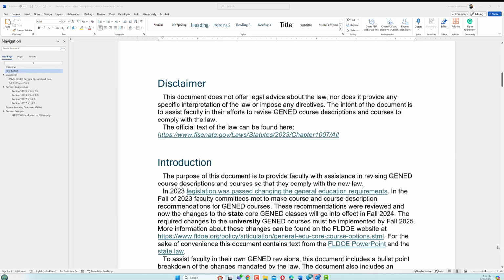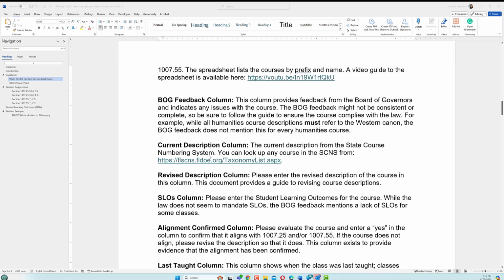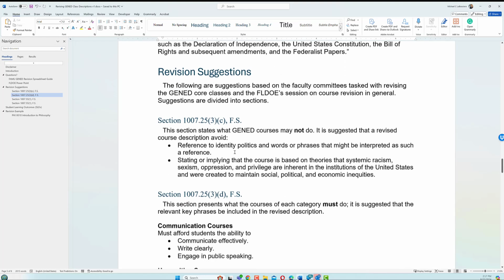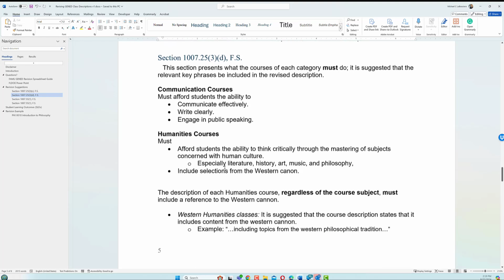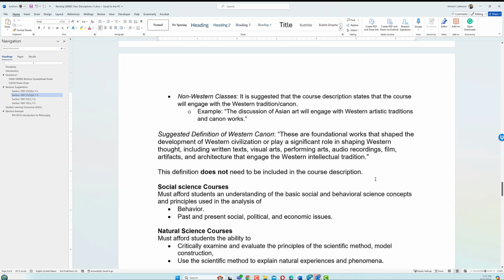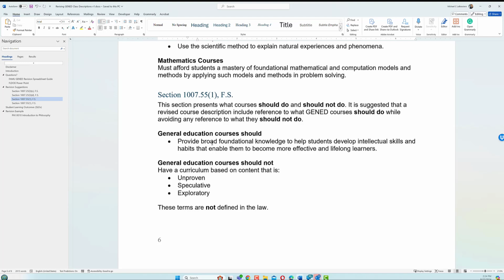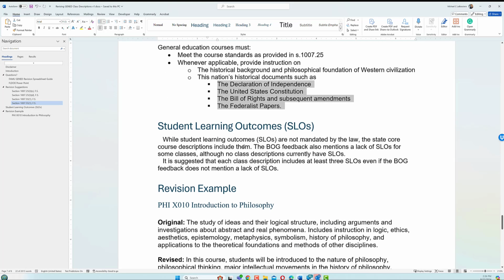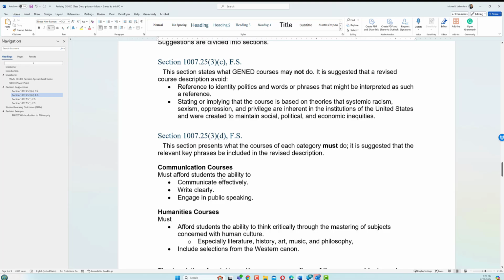GENED Revision Guide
This is the video guide to the GENED revision guide.